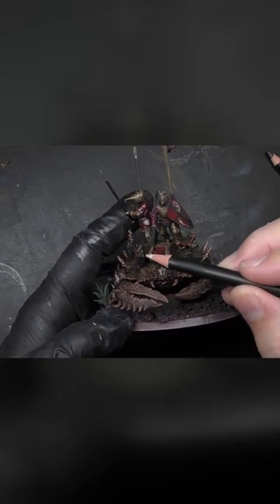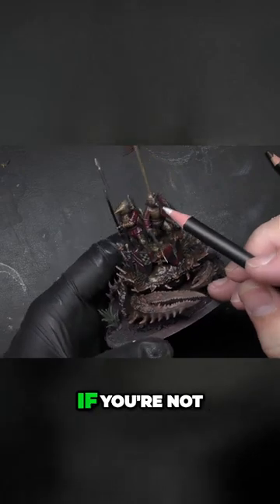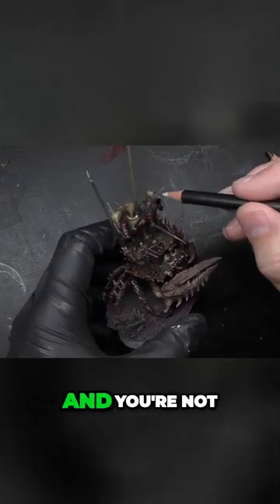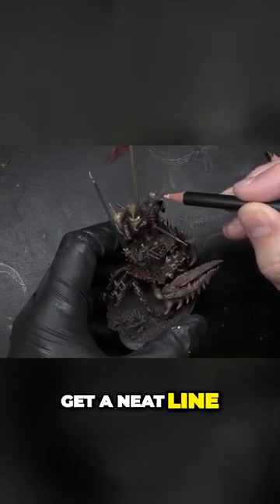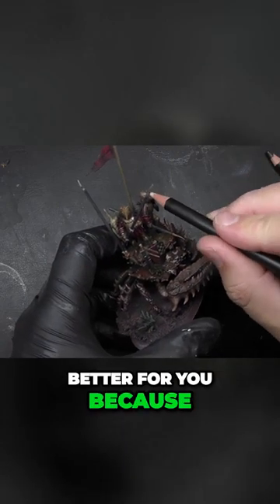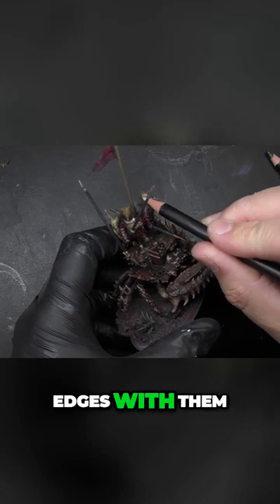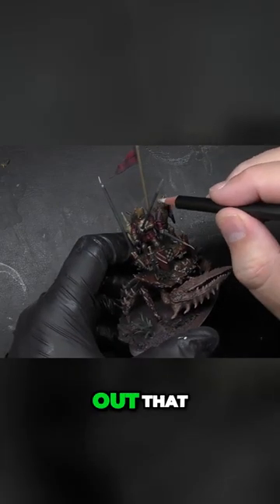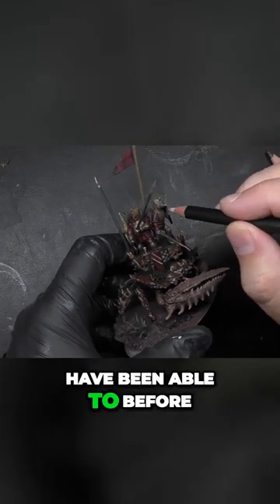Introducing New Tools for Edge Highlights! AK Interactive Weathering Pencils are Amazing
Another snipped from my Turnip28 Crab video showcasing the AK interactive weathering pencils! These were so much fun and easy to use so check them out if you can! They can be used for rust, weathering, streaking, grime, chipping and edge highlighting!

Check the full video for the process!